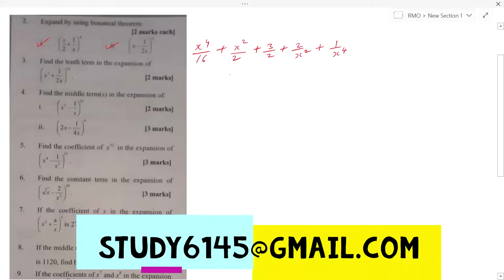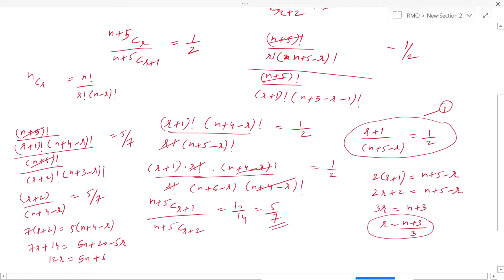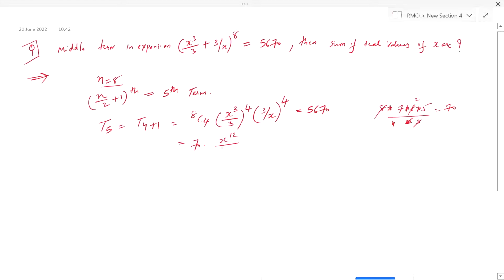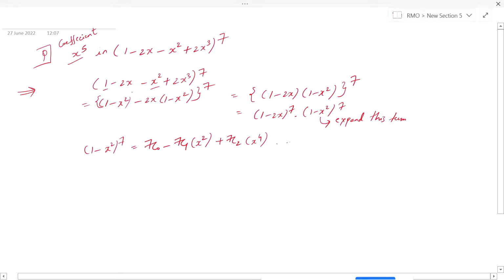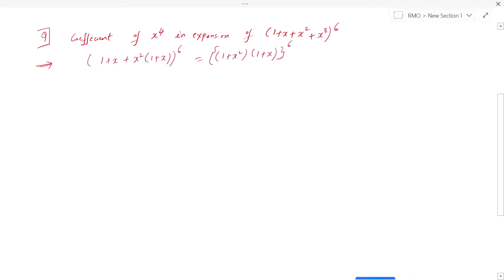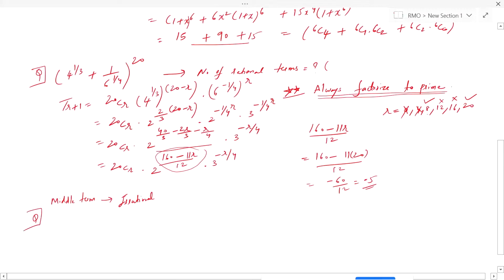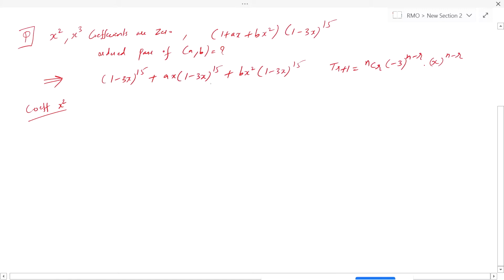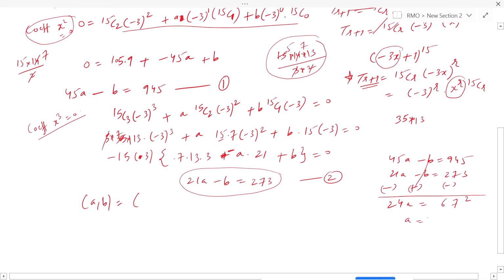Binomial Theorem Advance Questions | JEE Mains and Advanced | All Concepts and Tricks | PRMO/RMO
My approach to teaching is to break down complex problems into core concepts and identity problem solving patterns that lead to correct answers. I became interested in tutoring by participating in a high school literacy mentorship program (tutoring 3rd-7th graders). Throughout high school and college I gained teaching experience by helping my peers understand Math/Physics/Chemistry concepts. Also, I was a supplemental instructor for college-level Mathematics/Physics/Chemistry  and Teaching Assistant for some Computer Science courses and STEM classes . I have 10+ years of tutoring experience with the following courses: Algebra, Geometry, Pre-Calculus. Calculus I/II/III, Differential Equations, Linear Algebra, Discrete Mathematics, Physics (Mechanics and Electricity/Magnetism), and General Chemistry I/II. I finished high school with all A’s and I am proud to have continued my streak through college.
In addition, I help students in preparing for SAT, ACT, GRE and much more standardized tests. So, don't hesitate to reach me out and I do provide teaching sessions on Zoom I’m offering tutoring services for students who are in K-12 and in College/University.